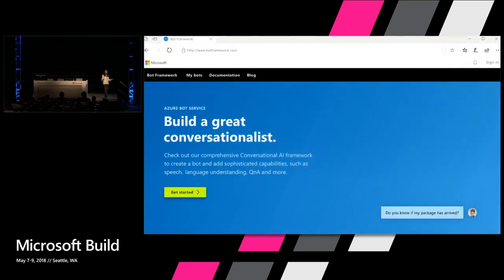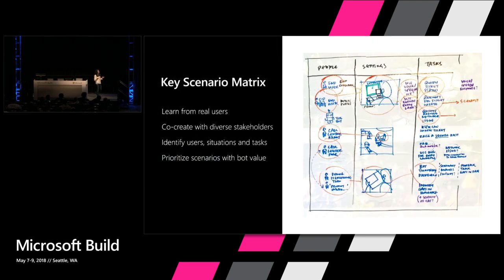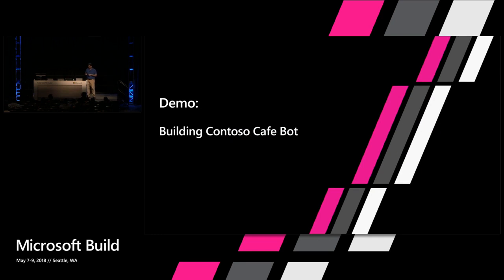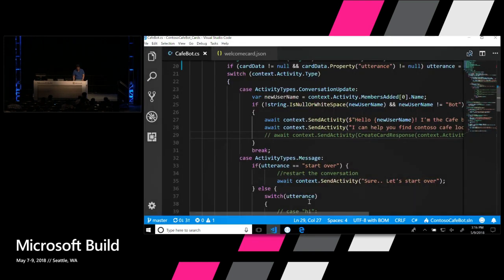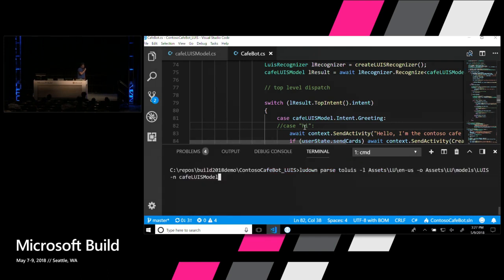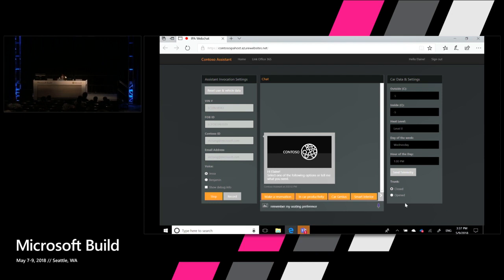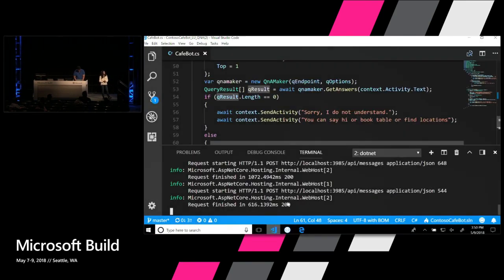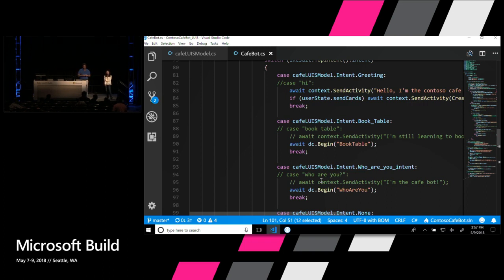Microsoft Build 2018 Conversational AI Best Practices for Building Bots